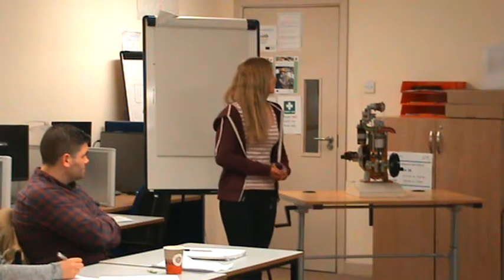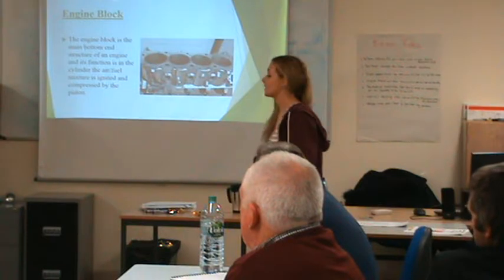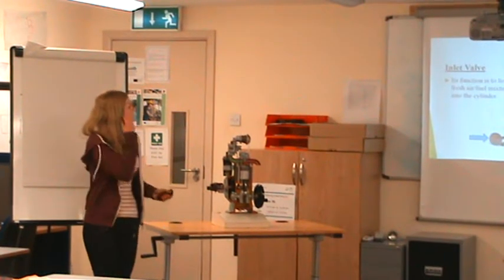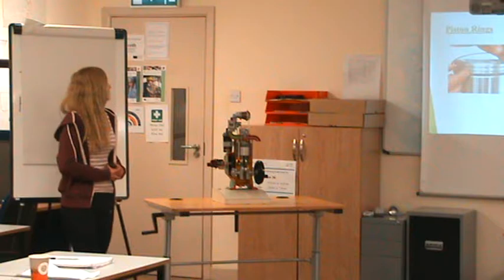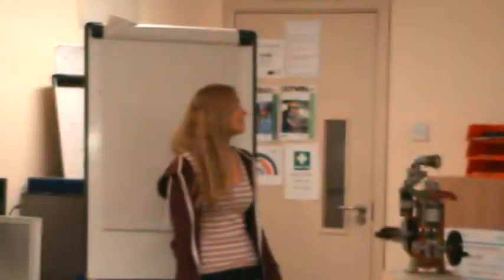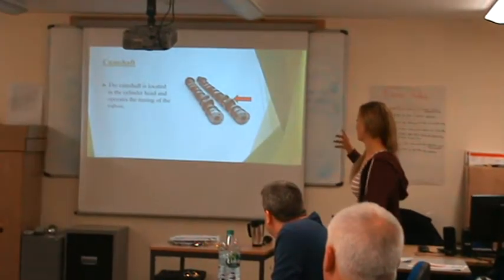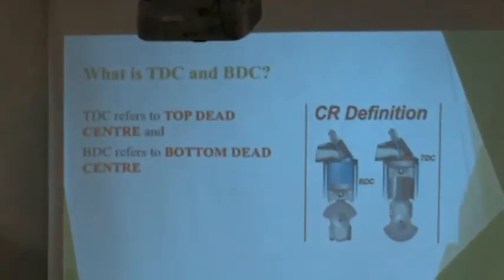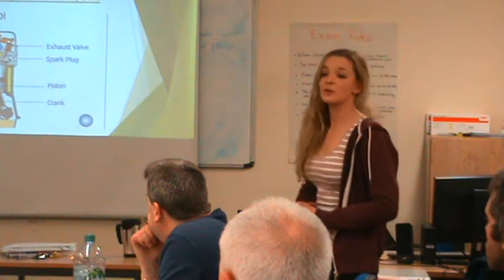Engine Basics and four stroke cycle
This tutorial explains the basic engine components and the operation of the four stroke cycle within an automobile/vehicle.